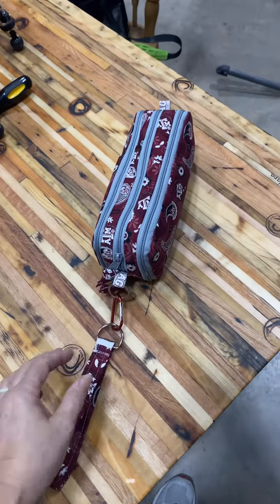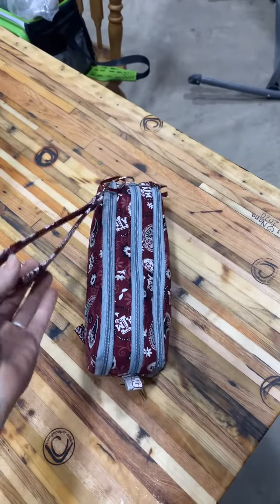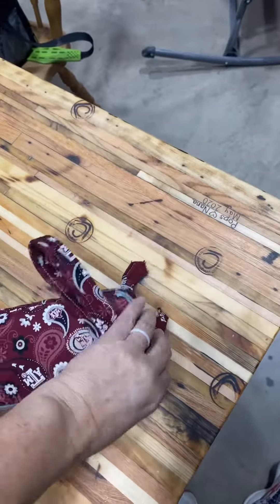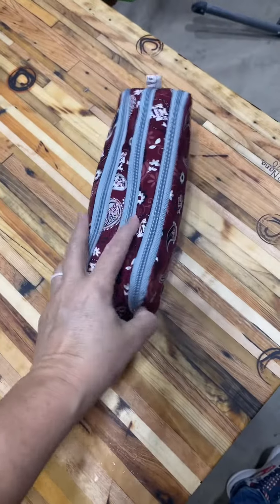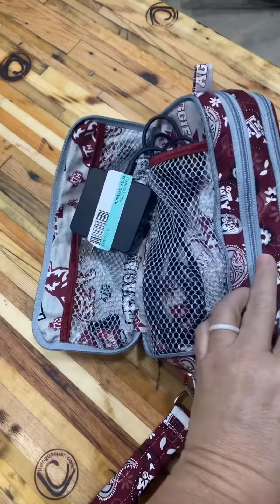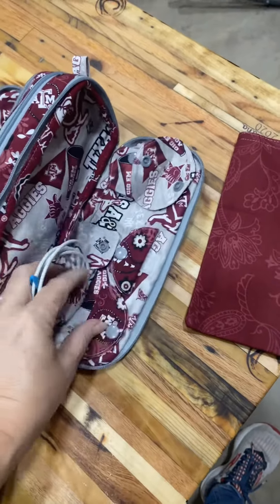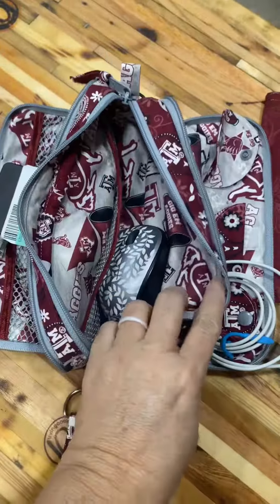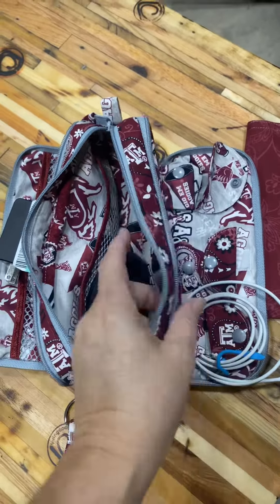Texas A&M travel bag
My Mom made me a travel bag for my electronics (battery, cables, mouse & laptop charger). Since I am an AggieWife & an AggieMom this was perfect.